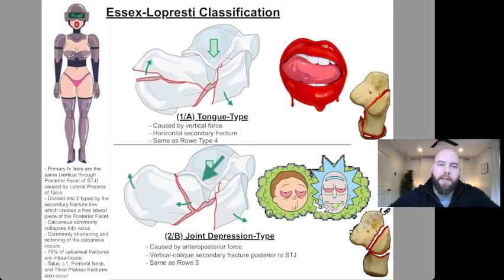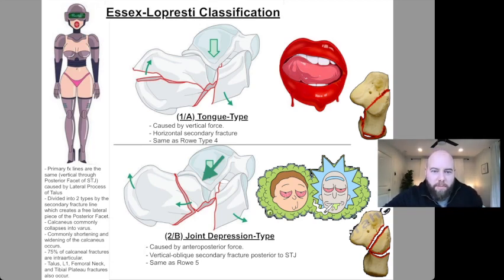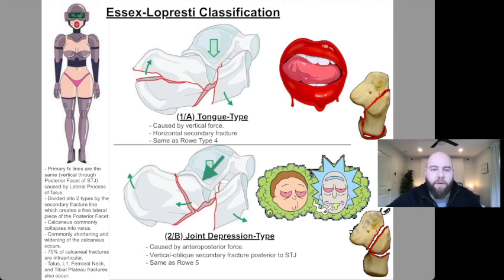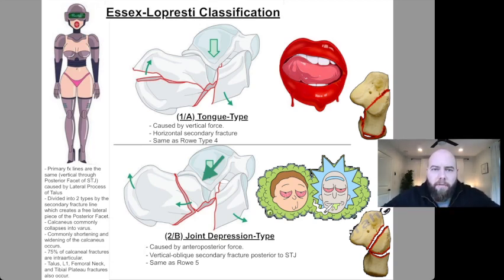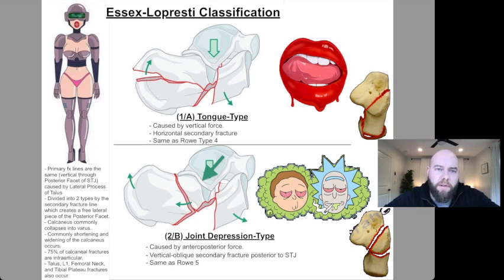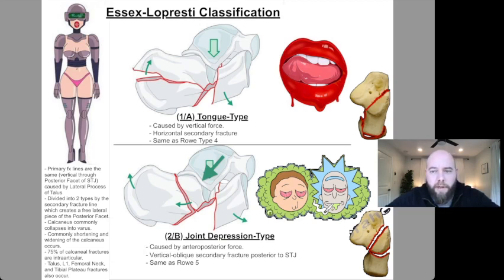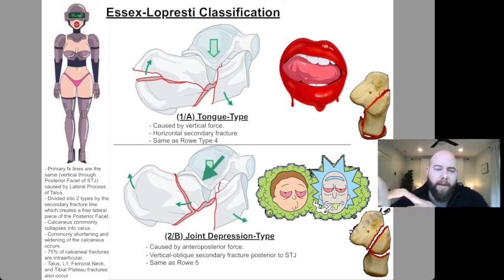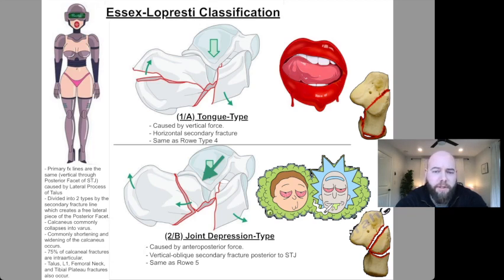Essex-Lopresti Classification of Calcaneal Fractures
One of the easiest calcaneal fracture classifications made even easier with the help of sex and drugs.